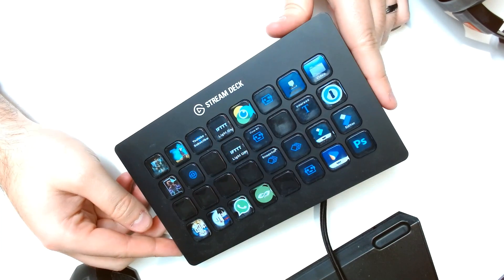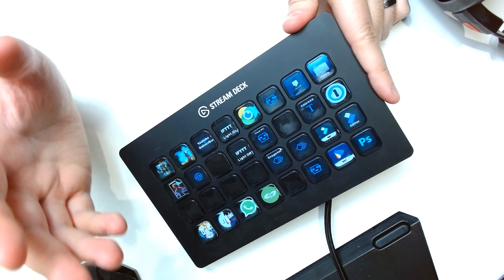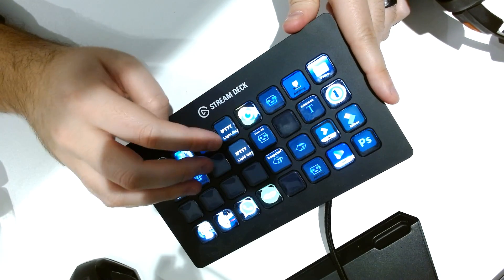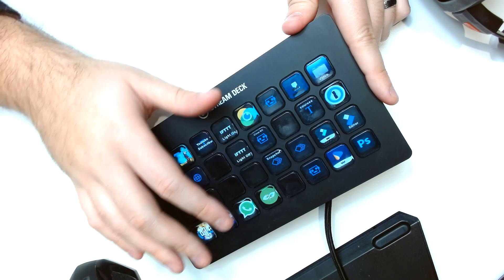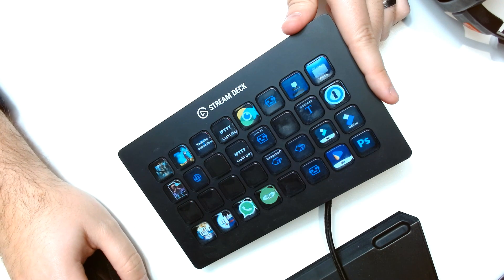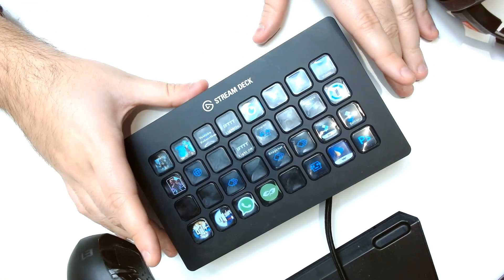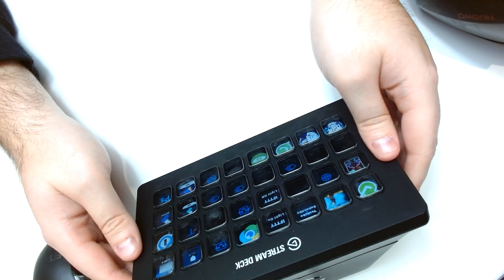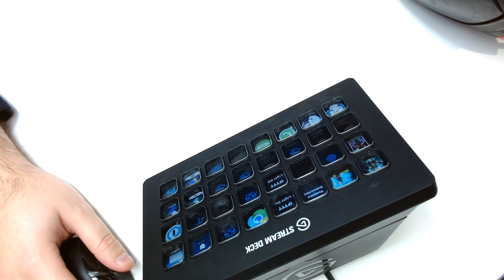Elgato Stream Deck XL Review - Elgato Stream Deck XL My Thoughts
Elgato Stream Deck XL Review I'll show you everything you need to know about the Stream Deck XL.

Enhanced live production: Easily control your favourite tools and platforms
32 customizable keys: Instantly trigger unlimited actions with a tap. Interface: USB 3.0
Powerful integrations: Elgato Game Capture, OBS, Streamlabs, Twitch, YouTube, Twitter, Mixer, Spotify, Philips Hue, Vmix, VoiceMod and more
One-touch operation: Change, scenes, launch media, switch cameras, tweak lighting, adjust audio, post tweets - anything
Visual feedback: know that your command has been executed

Love this. I don't use this in any of the suggested ways - I'm not a streamer and don't use any of the suggested software, but as long as you have files and pctures saved on your computer and attach them to the buttons you can call them up. I use it for quiz nights, playing sample music, or for a picture round, so that it's easy to recall the files if a team needs a reminder.
Update - I also use this now for play rehearsals in school. The students love using it. I attach the sound effects and they can pull them up at the touch of a button. I can also attach increase and decrease sound, to adjust volume at crucial moments. I don't use it in the final performance as I have specialist programs, but it's great for quick and easy rehearsals